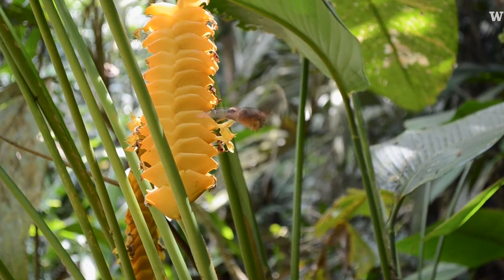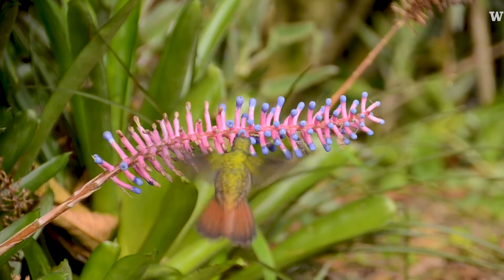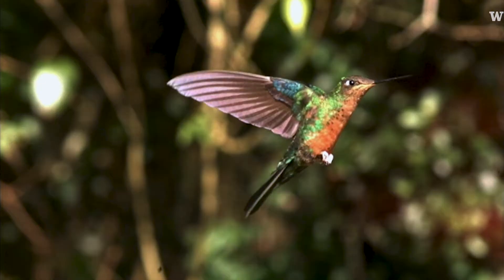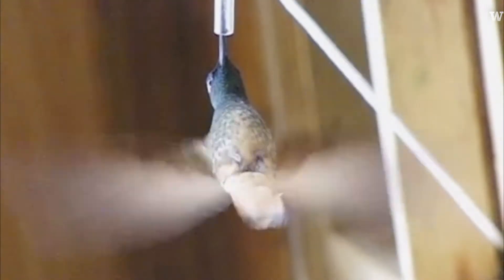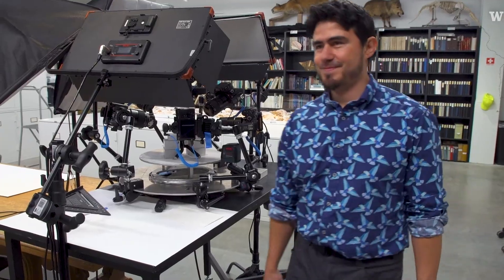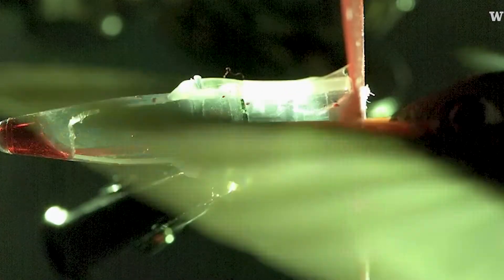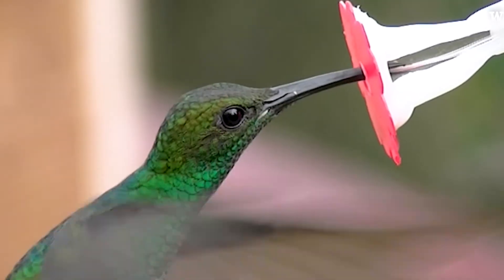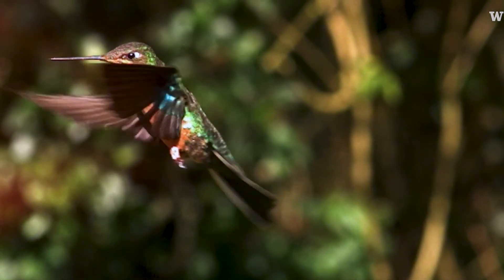How hummingbirds fly and feed with UW's Alejandro Rico-Guevara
Some of the smallest of all bird species are hummingbirds, and they’re unique in the way they fly. They produce “lift” with the forward and backward motion of their wings, enabling them to hover in place for long periods of time, something no other bird can do. The giant hummingbird beats its wings around 10-15 times a second while hovering, while some bee hummingbirds beat their wings over 100 times a second during hovering displays, using an incredible amount of energy. Hummingbirds have tiny legs and perch when they can, but their speedy metabolism requires them to visit flowers thousands of times and eat 1-3 times their weight daily in floral nectar. These pollinators also eat spiders, a good source of protein. To rest, they are one of few bird species that go into a sleep-like state called “torpor,” in which their metabolic functions slow to a minimum; while active, their heart beats around 600-1200 times a minute.

Advances in high-speed photography and lenses have made it possible to see bird activity that wasn’t possible a decade ago. Rico-Guevara has used slow-motion video to document the way that hummingbirds gather and swallow nectar, using a long, split tongue that flattens and springs open when it touches liquid, filling with nectar. His newest research describes how space inside the bill fills with nectar as the tongue is wrung out, then the tongue base rakes the nectar as it retracts. Pumping action through the flexible bill helps move the nectar towards the throat. These discoveries reveal a far more complex set of coordinated movements and is different from what was previously believed - that hummingbirds drank by moving liquid through their tongues or bills using capillary action, much the way liquid will naturally move up a small glass tube.